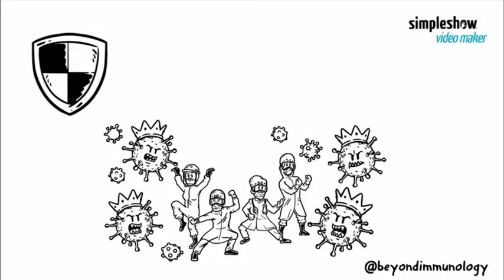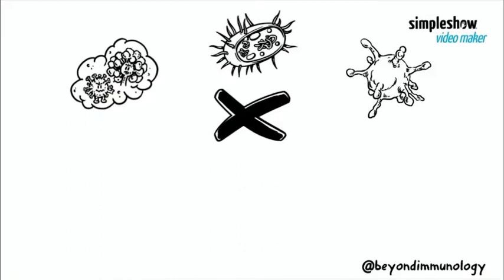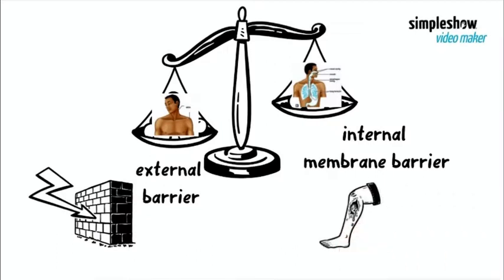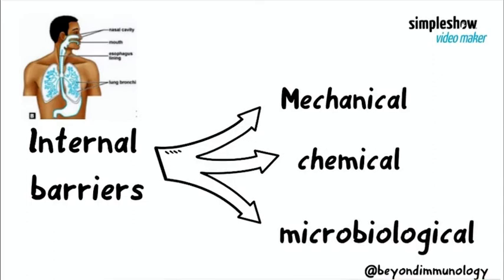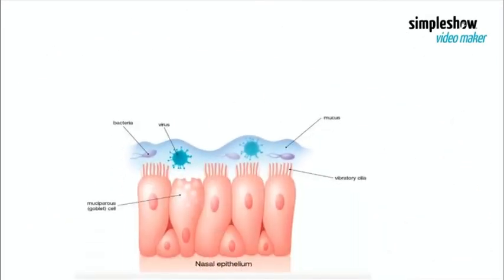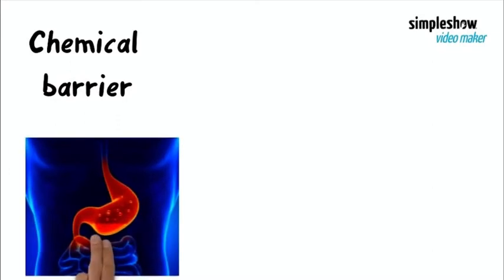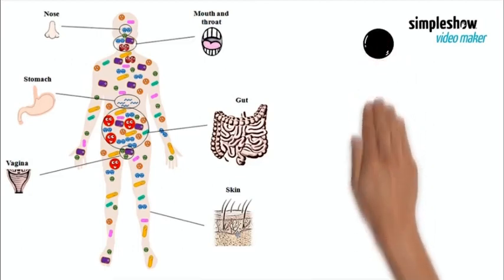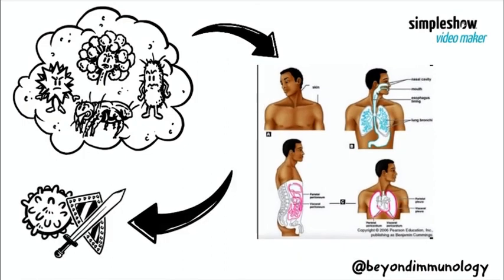First line of Defence | Physical barriers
Physical barriers are the 1st line of defense that our body uses to protect itself from infections. It’s active 24/7 and it takes care of all kinds of microbes so we don't get infected and develop any diseases.

Only when the microbes are strong enough to breach these barriers, the infection starts in our body and the innate immune system is turned ON to take care of the infection.

We’ll talk about our innate immunity soon

I've created this video to explain our immunity in the simplest way possible.  Drop a 😍 if you liked the video and let me know if I should continue explaining our immunity system by making more videos. Leave a comment or a question and I’ll make sure to answer them.